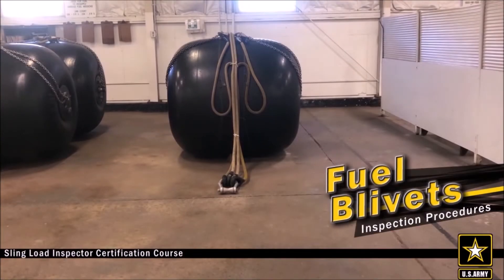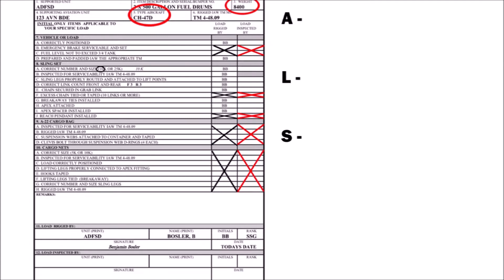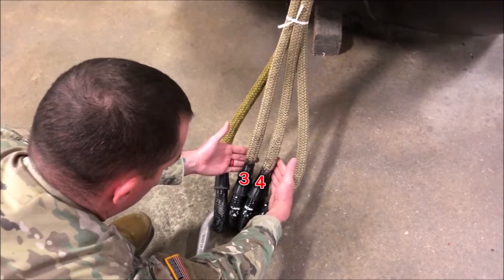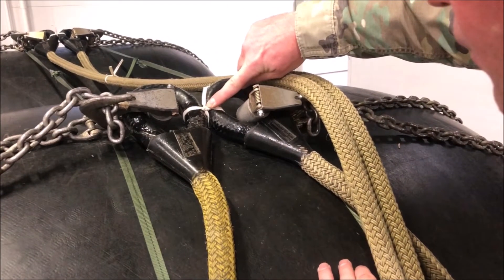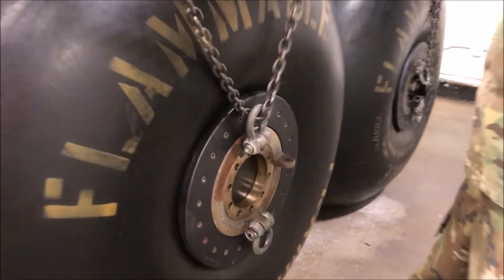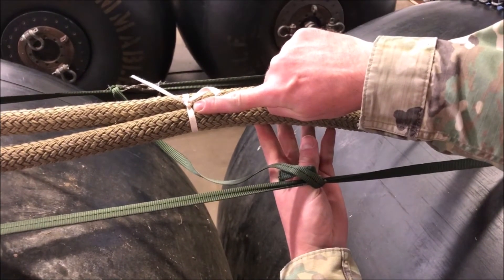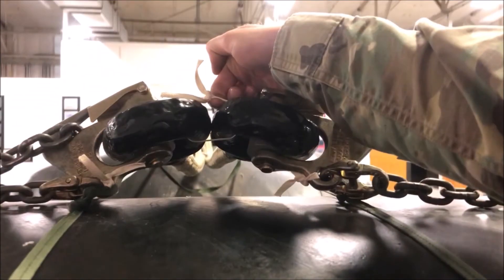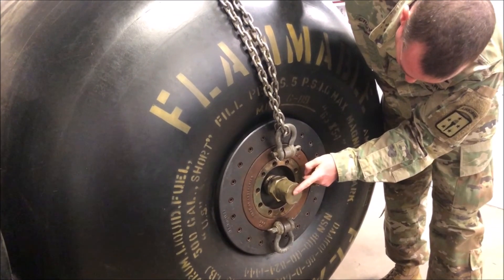500 Gallon Fuel Blivet Inspection Procedures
500 Gallon Fuel Blivet Sling Load Inspection Procedures IAW TM 4-48.09 - This video is intended to be used as an initial, supplementary or distance learning tool, and as a refresher training aid.